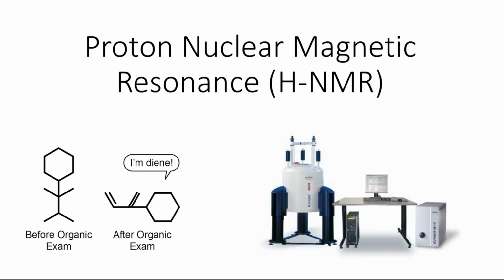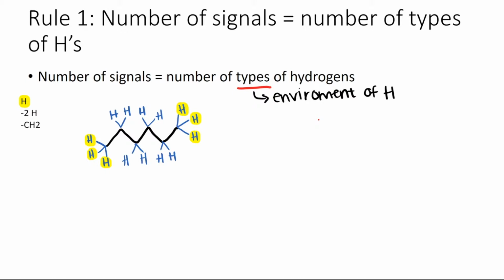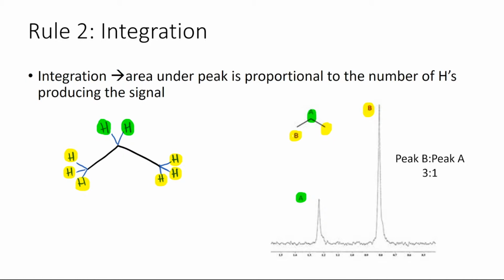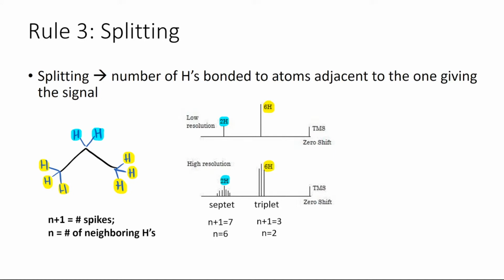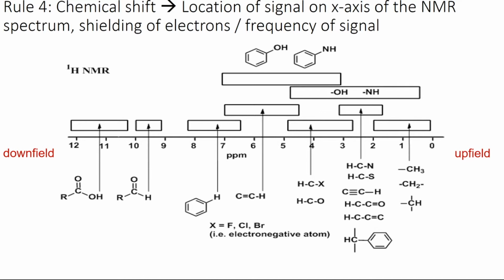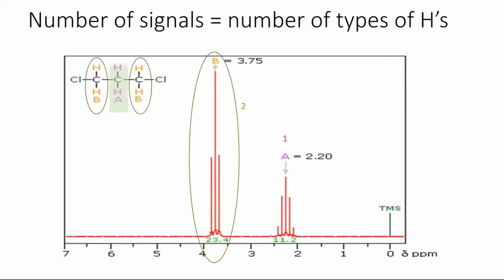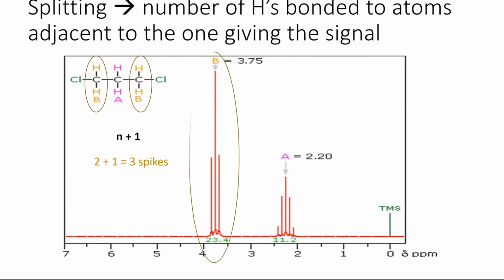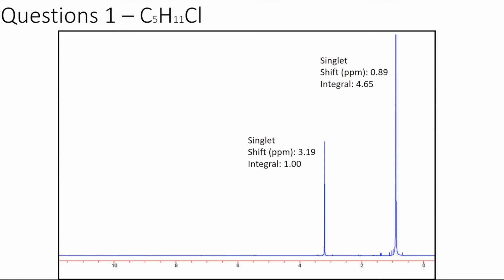HNMR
Proton Nuclear Magnetic Resonance
created 2017-18 by Fathema Uddin
on behalf of the Student Support Services Program
of the City College of New York
audio production by Linwood Fitts
technical assistance by Xinyu Xiong
project supervisor Tyson Ward